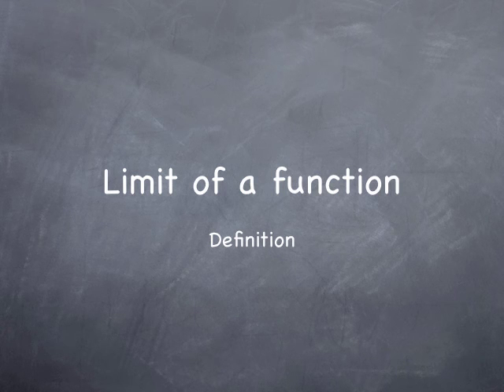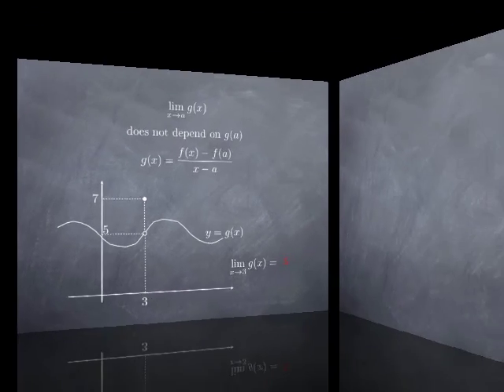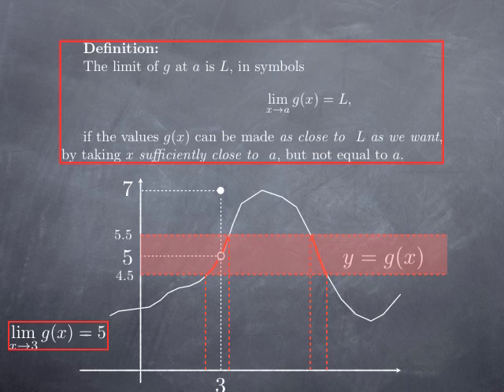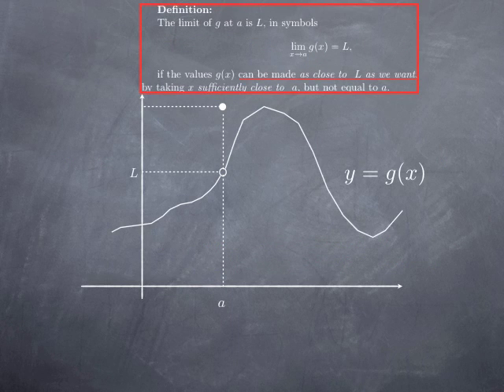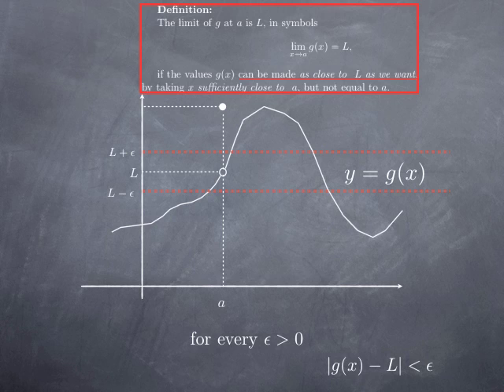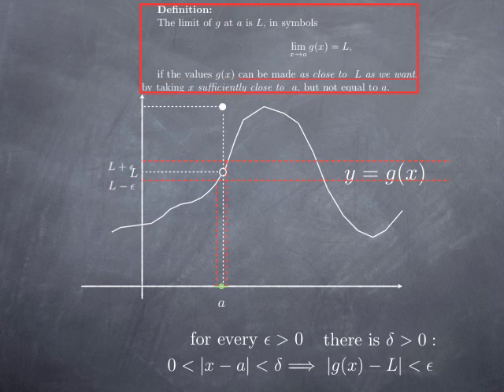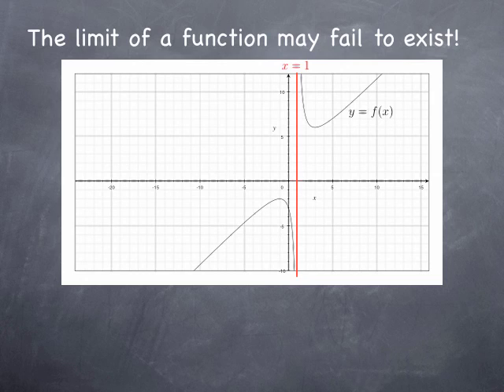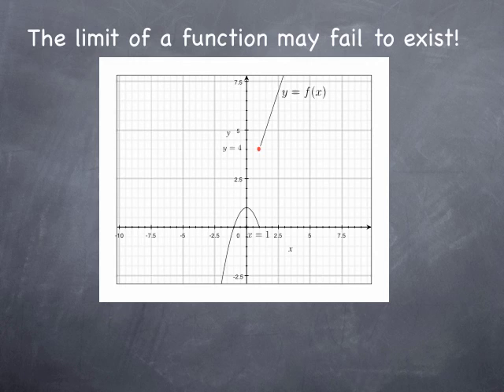M1: Limits II: Definition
This video examines the informal definition of limit of a function, and its formal interpretation